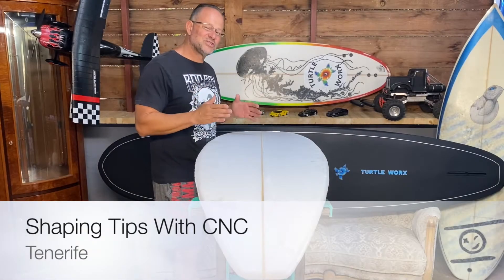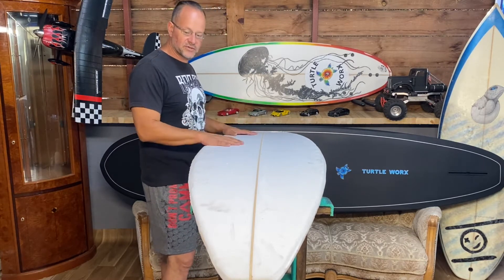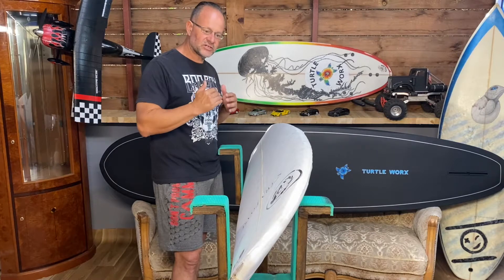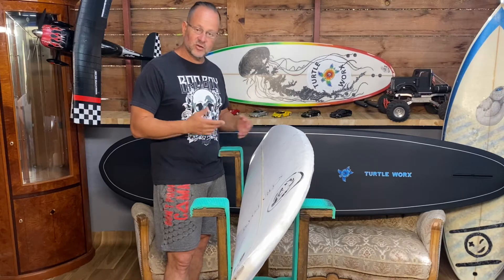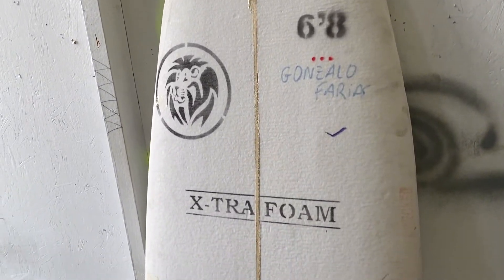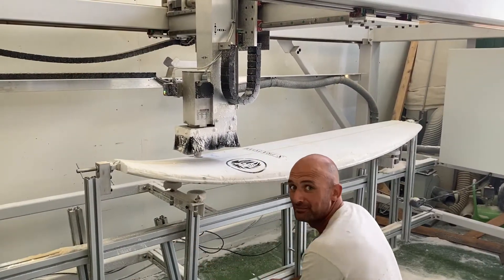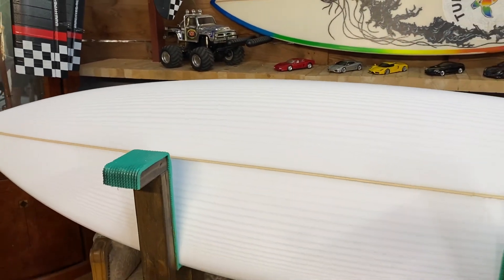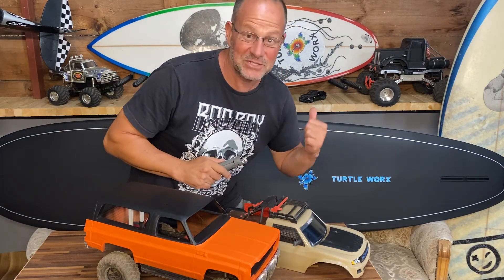Surfboard Shaping Tips with CNC Shape3D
Shape3d is an APP where you can design your own surfboard and take it to one of the 300 surf shops that will CNC shape your surfboard in minutes. At Boris Worx, we focus on RC Crawling, 3d Printed RC Accessories and Surfboard videos.